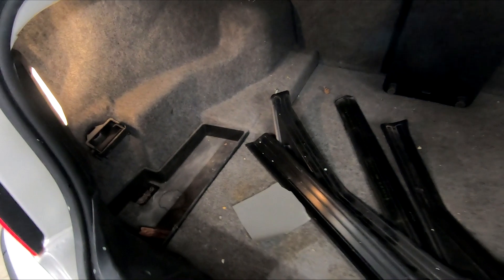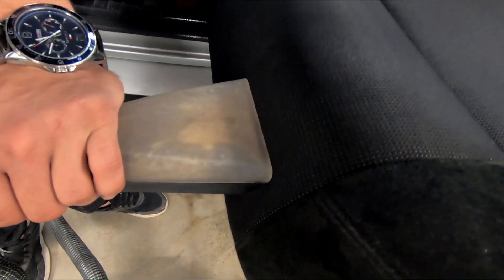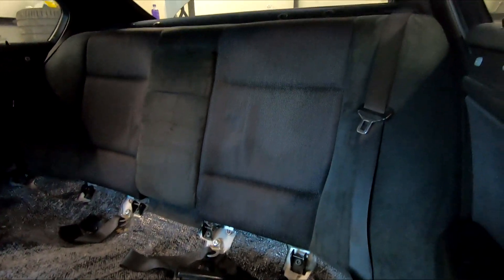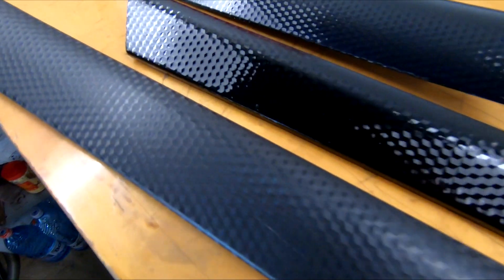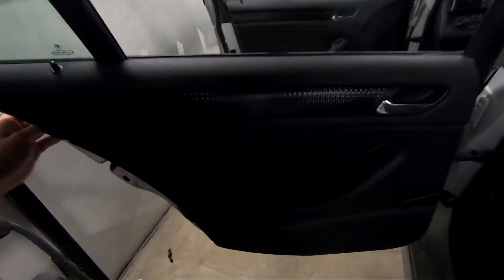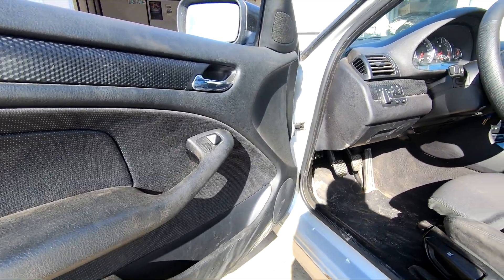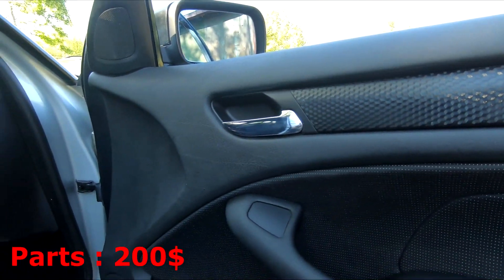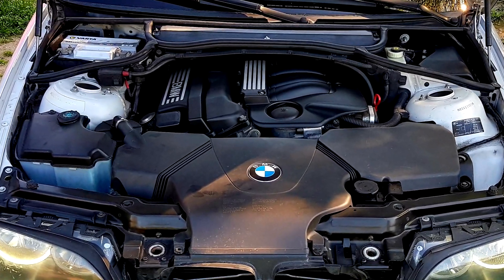BMW 318i e46 Interior Detailing |Turning a $800 Car into a $3050 Car| (Part 5)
After the interior got detailed The Bmw e46 Project is finally done!
There are some satisfying before and after shots so make sure you watch the video till the end.

*Any critics are welcome!